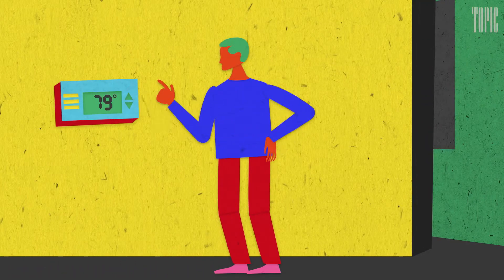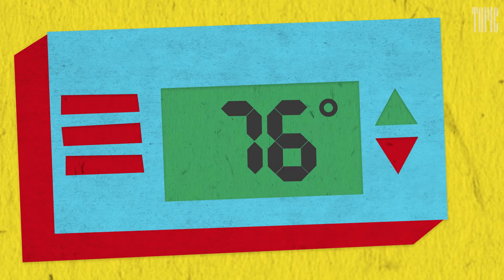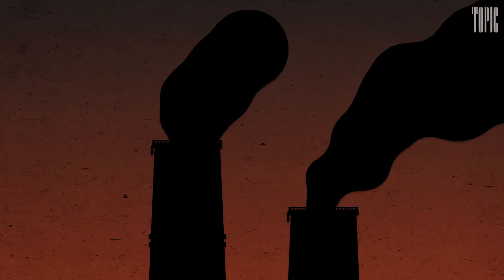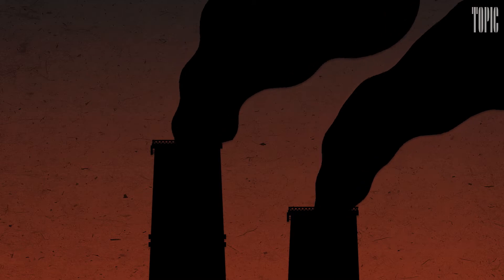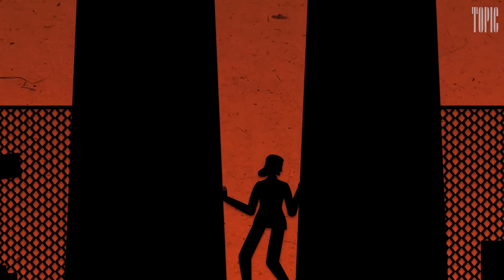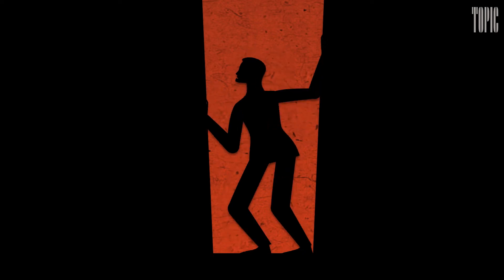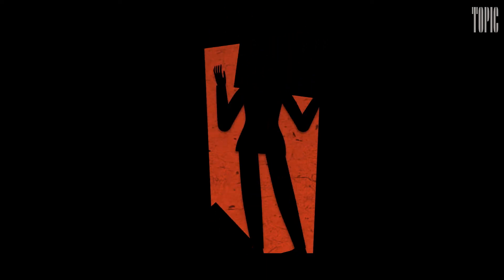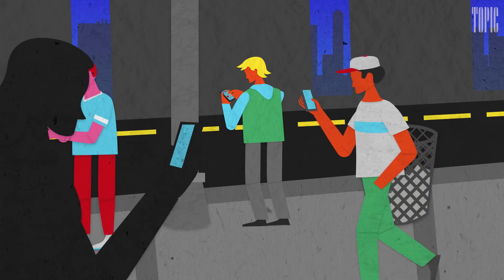Cory Doctorow: How Writing Fiction Can Influence the Future | Monologue | Topic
The future is never far from Cory Doctorow's mind. Here, the novelist and activist explains how a deep interrogation of computers and computing in fiction writing might help humanity sidestep the worst that technological progress has to offer.

Director & Animator: Maya Erdelyi and Daniel Rowe

Each month Topic asks a remarkable person to share some wisdom about their creative life.

About Topic:
Topic is an ambitious new entertainment & storytelling studio from First Look Media, dedicated to working with creators at the forefront of culture. From Academy Award®-winning films (Spotlight) to television, audio and digital, we explore a wide range of subject matter, both fiction and nonfiction, with an emphasis on stories of consequence. On Topic.com we focus our efforts on visual and audio stories programmed around monthly themes. Our approach – challenging, compelling and unconventional – reflects our commitment to discovering and amplifying independent new voices, and supporting established ones.